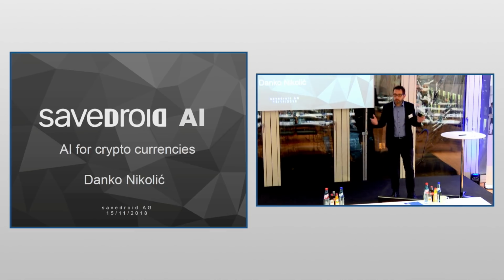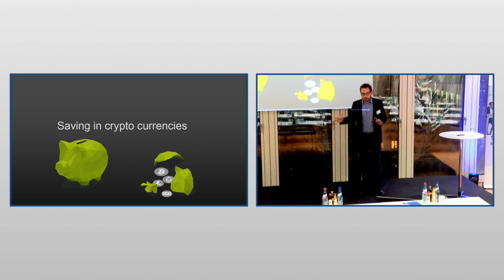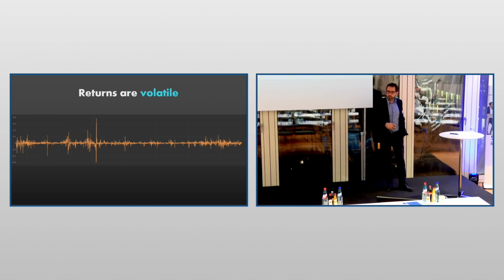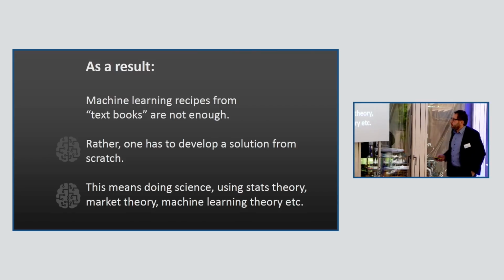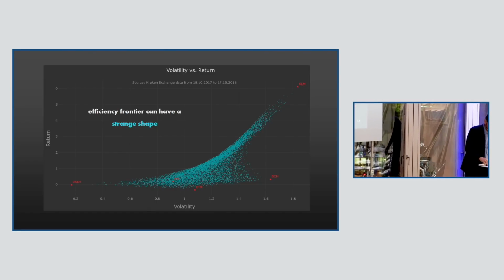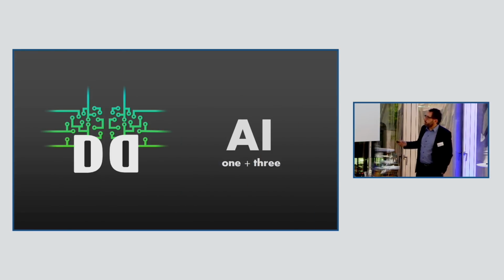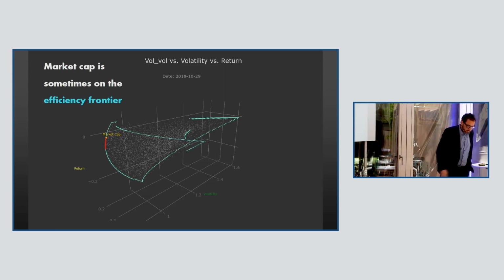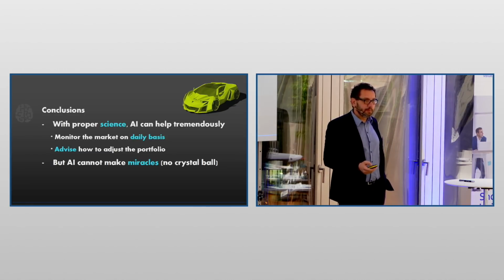Danko Nikolić speaking at the NextGen AI Aware Event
How savedroid created AI for saving in cryptocurrencies.